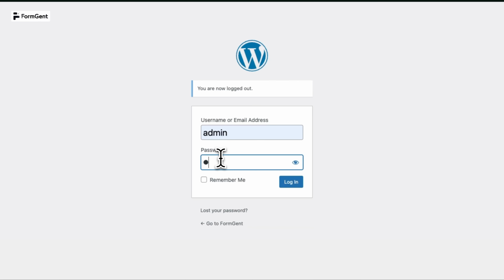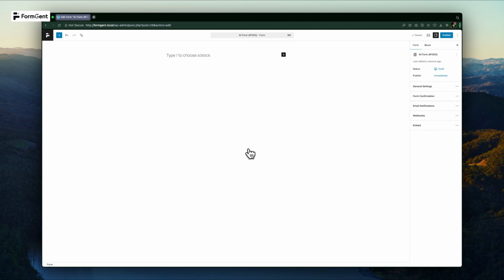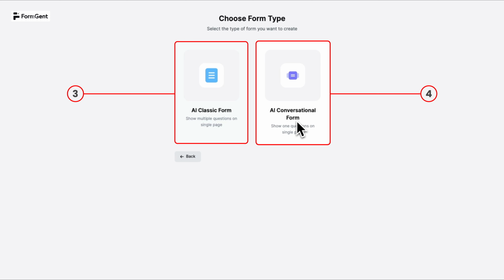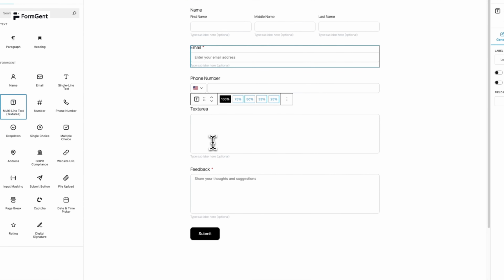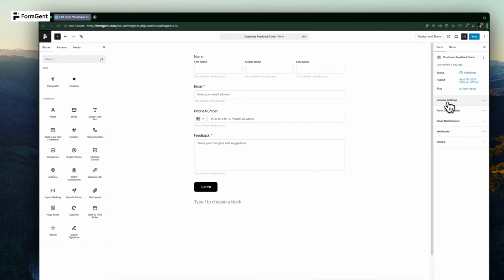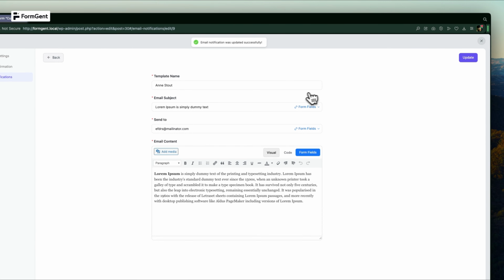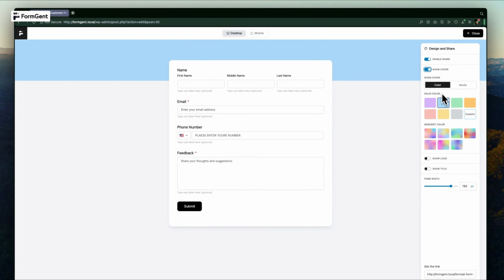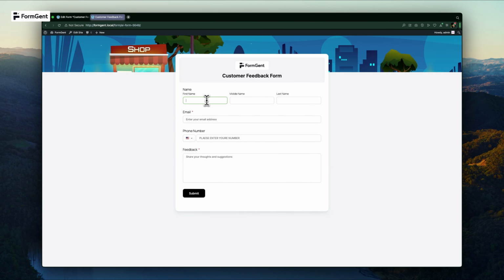How to Make Your Very First Form Guide (and Why You Should!)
Ready to build your first form on WordPress? 🙌 In this step-by-step tutorial, we'll walk you through how to create and publish your first form using FormGent – the AI-powered form builder that makes everything easier! 🚀

🔧 What You'll Learn:
✅ How to install and activate FormGent
✅ Step-by-step form creation
✅ Drag-and-drop customization
✅ AI-powered field suggestions
✅ How to embed and publish your form

🎯 No coding needed – perfect for beginners, bloggers, businesses, and marketers!

⚙️ Chapters:
0:00 -  Introduction
0:09 -  Access the FormGent Dashboard
0:22 -  Choosing How to Build Your Form
0:39 -  Selecting the Form Type
1:08 -  Adding Form Details
1:19 -  Customizing Form Fields
1:32 -  Renaming Your Form
1:45 - Configuring Form Settings
2:22 - Designing Your Form
2:50 - Publishing Your Form
3:00 -  End